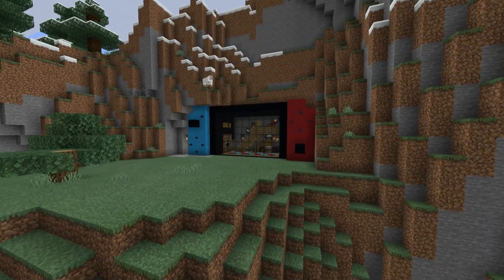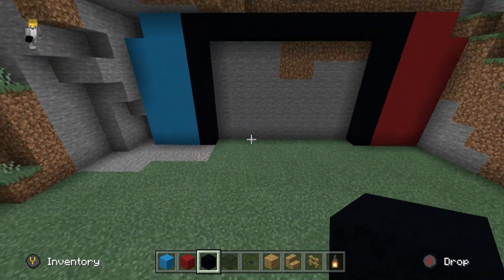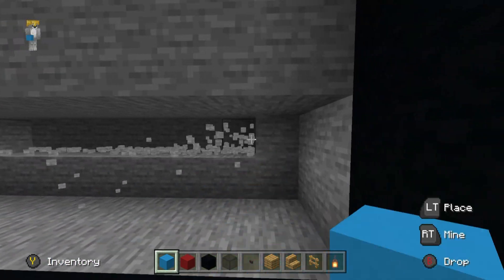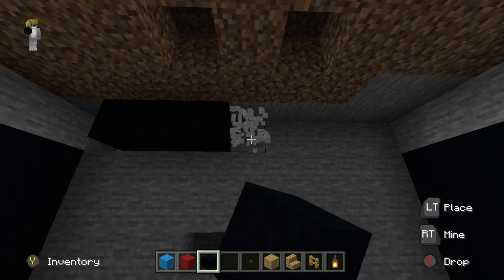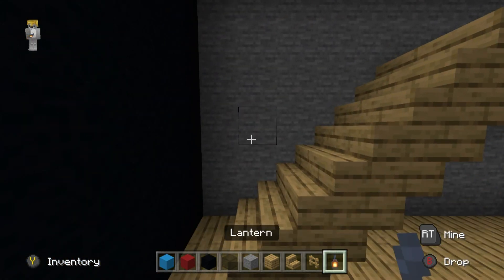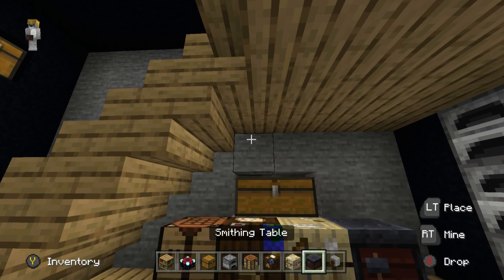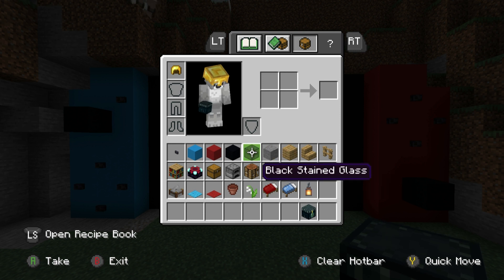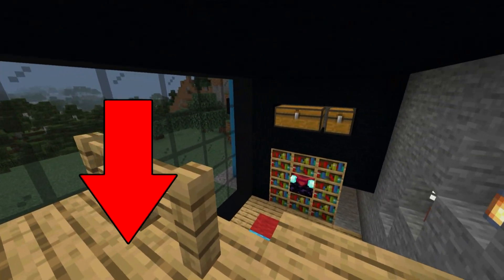Minecraft Tutorial: How To Make A Nintendo Switch In Minecraft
In this tutorial i show you how to make a Nintendo Switch in Minecraft!